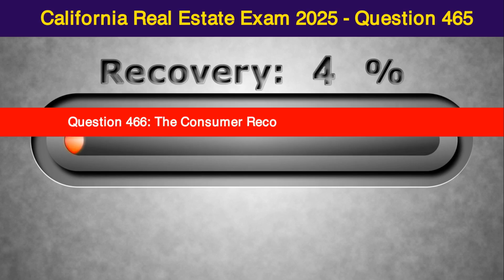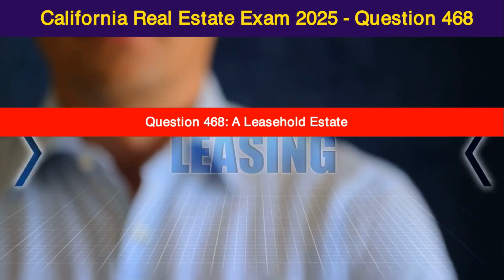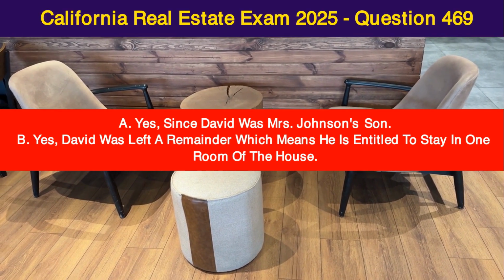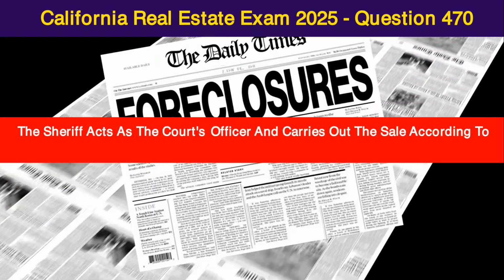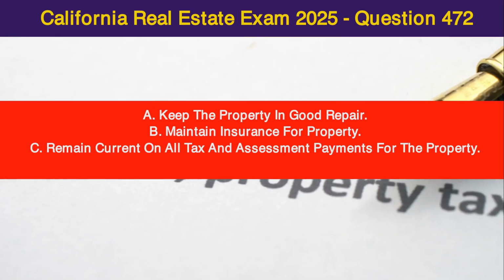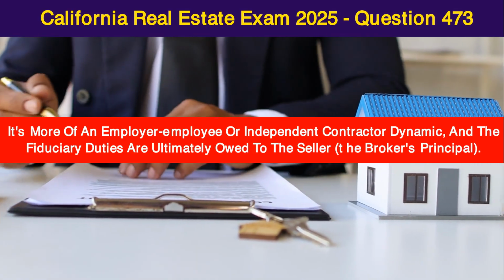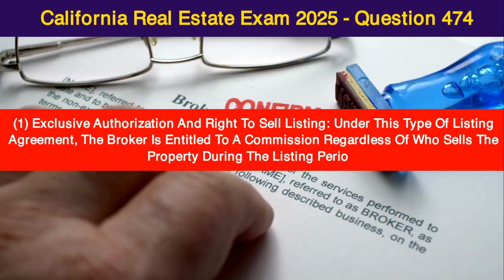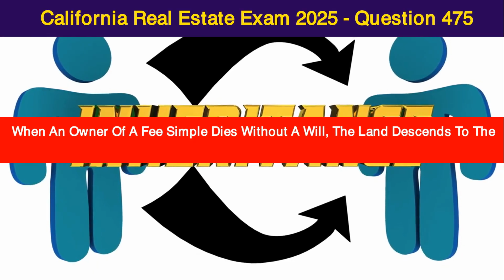CA Real Estate License Exam 2025: Detailed Explanations (Q&A 466-475)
Choosing the right real estate brokerage is a pivotal decision that can significantly impact a new real estate agent's career trajectory. This in-depth video provides a comprehensive guide on how to choose a broker as a real estate agent and navigate the complexities of selecting the ideal real estate agent brokerage or realtor brokerage to align with your professional aspirations.

Whether you're a brand-new real estate agent stepping into the industry or an experienced agent considering a change, understanding the nuances of different brokerages is crucial. We'll explore key factors to consider when making this important choice, going beyond what you might see on shows like "Million Dollar Listing" to focus on the practical realities of building a sustainable business.

We'll delve into the essential aspects of how to choose a broker, examining various brokerage models, commission structures, training and support systems, technology and marketing resources, and the overall company culture. Understanding which real estate brokerage should I join involves a careful evaluation of your individual needs and goals.

For those new to the field, we'll provide specific guidance on brokerage as a new real estate agent, highlighting what to look for in a supportive environment that fosters growth and provides mentorship. We'll also share valuable brokerage interview tips to help you make a strong impression and ask the right questions when meeting with potential brokers and hiring managers.

While the world of personal finance and mortgage brokers intersects with real estate, our primary focus here is on selecting the right "home base" for your real estate career. We'll also touch upon what to expect during a real estate broker interview, whether you're aiming to become a broker yourself down the line or simply understanding the leadership within a brokerage.

Choosing wisely now can lay the foundation for a successful and fulfilling career. This video will equip you with the knowledge and insights to confidently navigate the selection process and find the perfect brokerage to help you thrive in the real estate market.